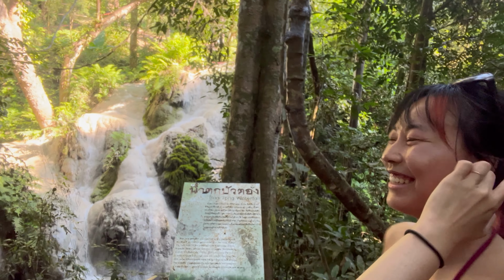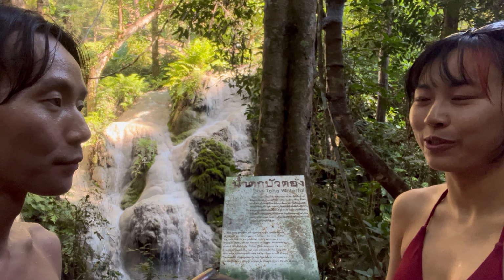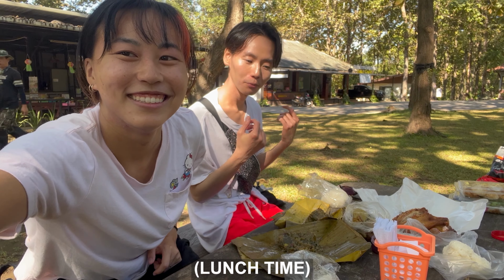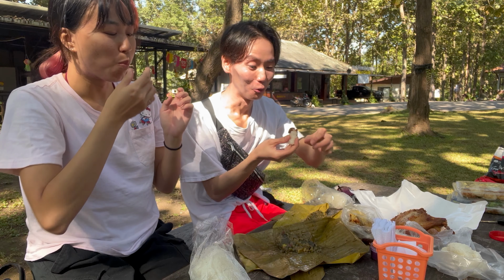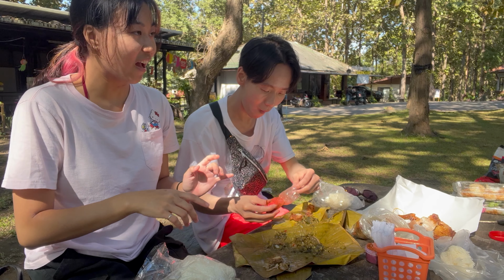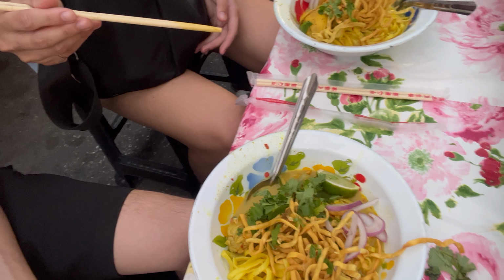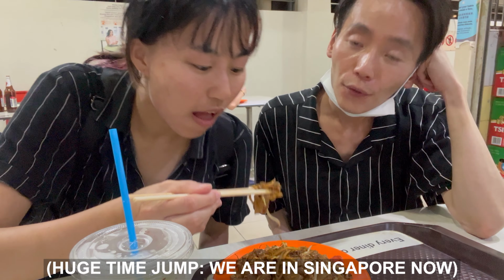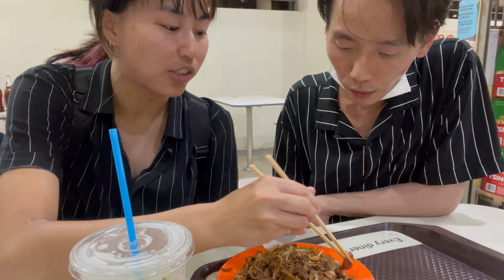BUA TONG STICKY WATERFALL, MARINA BAY SANDS, TEAM LABS | CHIANG MAI & SINGAPORE VLOG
Our trek through Thailand concludes with a trip to the Bua Tong Sticky Waterfalls in Chiang Mai, where we climb down deposits of sodium bicarbonate.

Thailand has been nothing short of magical, but we make our way over to our next destination: Singapore.

In Singapore, we pay a visit to the area of Marina Bay Sands and visit the ArtScience Museum. There we experience TeamLab for the first time. Their artistic projections and interactive exhibit were nothing short of fun.

00:00 - Preview
00:06 - Bua Tong Sticky Waterfall
00:13 - Trail Footage
01:06 - Waterfall Facts
02:32 - Lunch
04:10 - Warorot Market
05:27 - Singapore - Char Kway Teow
05:59 - Obsessive Chocolat Desire Ice Cream Cafe
06:26 - Singapore Intro
06:46 - Marina Bay Sands
07:08 - ArtScience Museum
07:17 - Team Labs
08:16 - Post Exhibit
09:55 - Next Vlog Preview